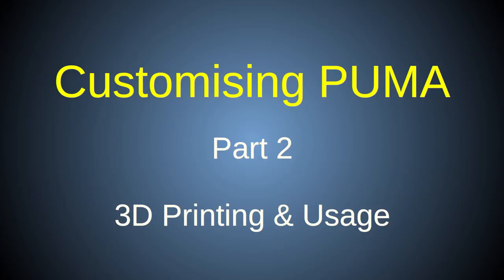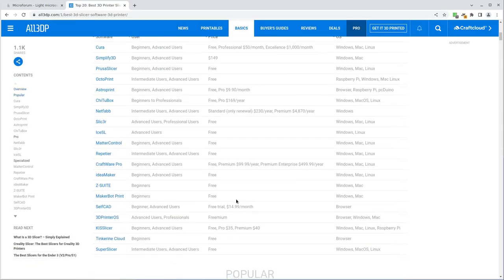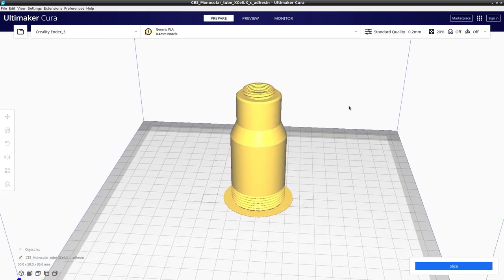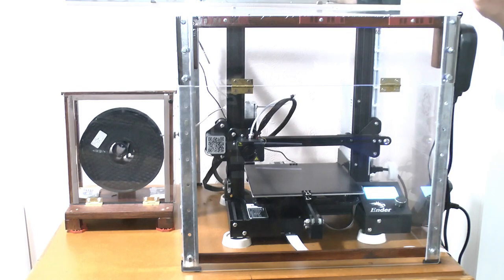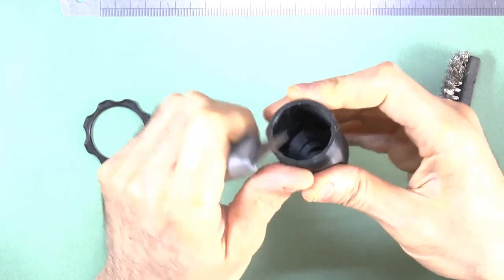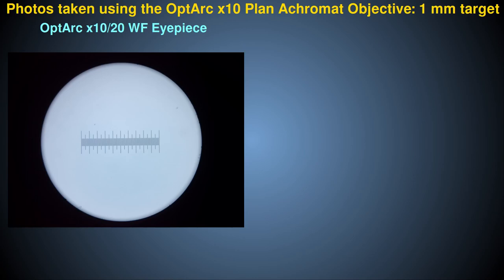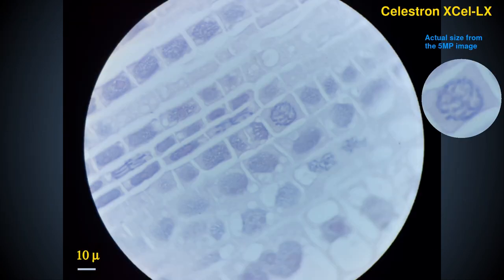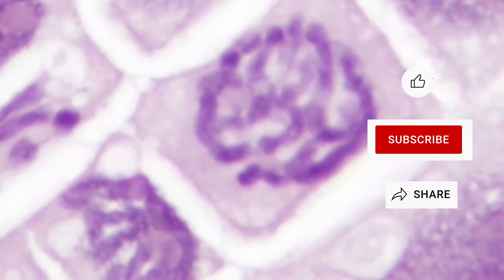Customising PUMA - part 2: Using a Slicer and 3D printer to make and use the models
. This video gives an introductory tutorial to 3D printing as well as detail of how to print the custom parts for the microscope using the Cura slicer and Ender 3 3D printer. The design of these parts was discussed in the first video,
PUMA is a DIY open source portable 3D printed microscope with fluorescence, polarisation, dark ground, phase contrast, epi-illumination and other advanced features.

CONTENTS
00:08    Intro
00:39    Introduction to 3D Printing
05:32    Slicing the STL Meshes
10:16    3D Printing the PUMA Models
13:16    Preparing and Assembling the Parts
17:15    Results Using the New Models
23:33    Conclusions

4. Spread the word - post the news about PUMA and link to this YouTube channel on your social media sites and any other outreach method (tell your friends, colleagues, students or teachers and lecturers about PUMA, for example).

LINKS
A link does not imply that I agree with all the information provided by them. There are MANY MORE good 3D printing channels available, this is just a small selection of the ones I found most helpful personally, so do explore others as well:

The @FilamentFriday  channel by Chuck Hellebuyck in the USA gives a host of information about 3D printing and using slicer software. He does interesting experiments showing how various factors can influence print quality and speed.

The @TeachingTech  channel by Michael Laws in Australia also has a host of instructional videos about 3D printing and related creative content including detailed 'How To' videos for upgrading and modding your printer.

The @Tombof3DPrintedHorrors  by Tom Tullis in the USA also has many videos to help troubleshoot and tune your 3D printing experience and has many videos that pertain to the Ender 3 printer (as do the other channels above).

3D Printed Models New or Updated for this Video
The FreeCAD files for the 1.25 inch monocular tube parts featured here are available for free at the PUMA Microscope GitHub repository:

Test Slides and AF51 Camera
The test slide set and AF51 Camera featured in this video are available from my OptArc.co.uk store here:

2. The official PUMA GitHub page where you can download the specs and source files to build or customise your own PUMA system:

3. The scientific peer reviewed publication on PUMA that was published in 2021 in the Journal of Microscopy (a journal of the Royal Microscopical Society) available here:

PJT 01/01/23